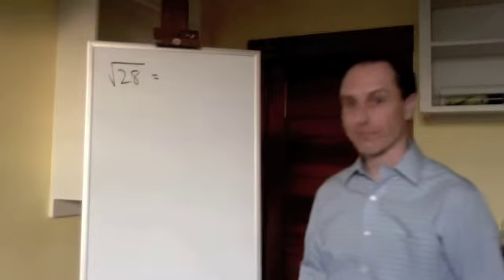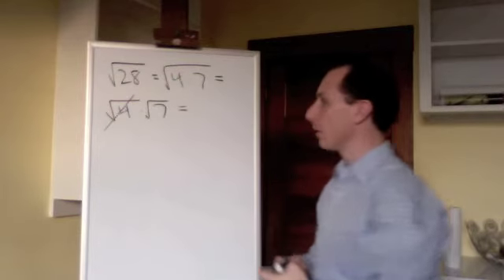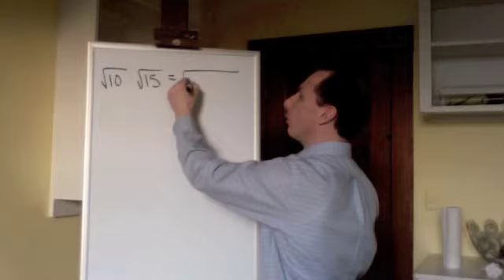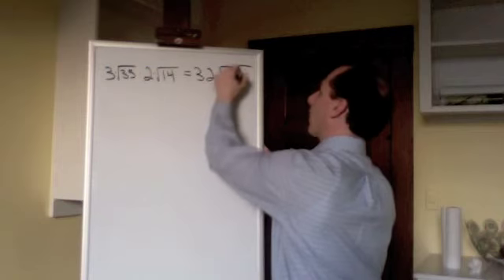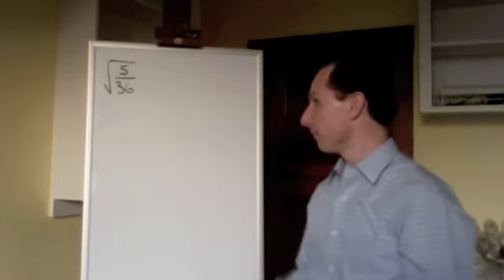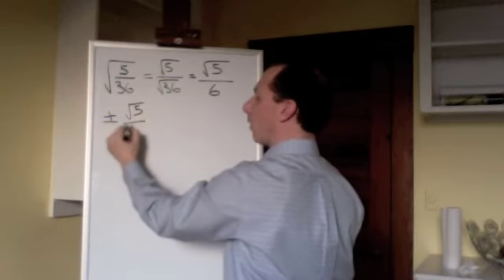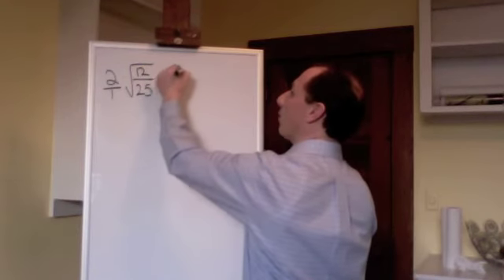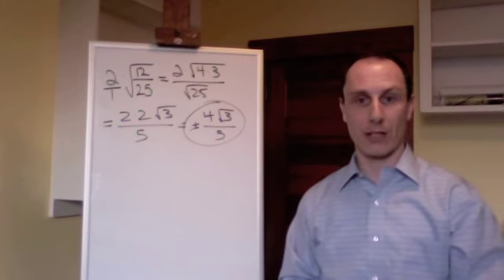Reducing Radicals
Reducing radicals, multiplying and reducing, dividing and reducing